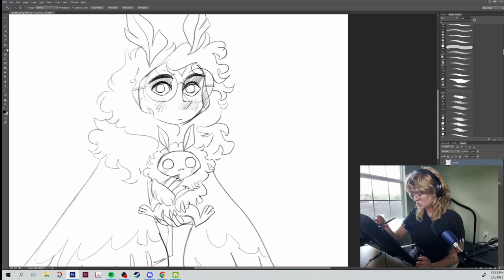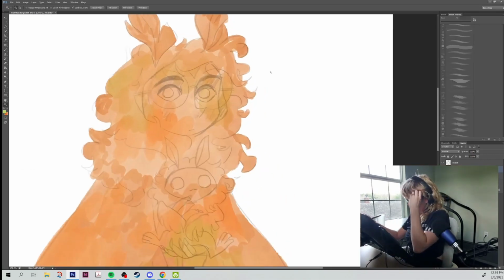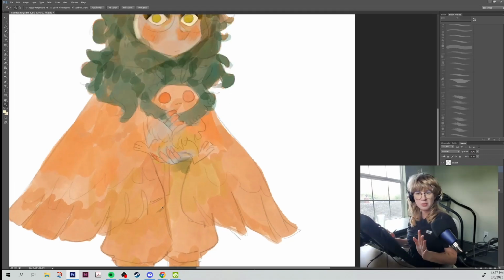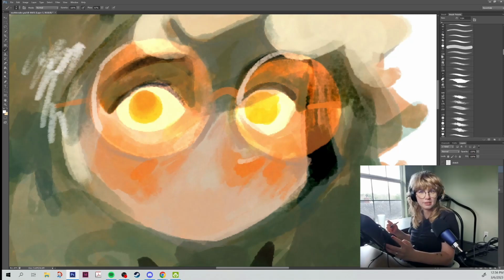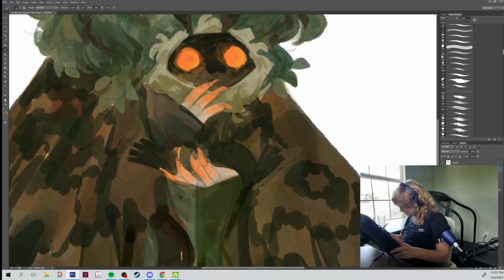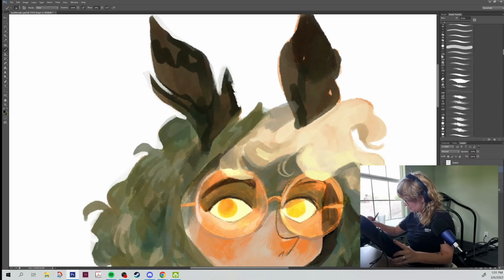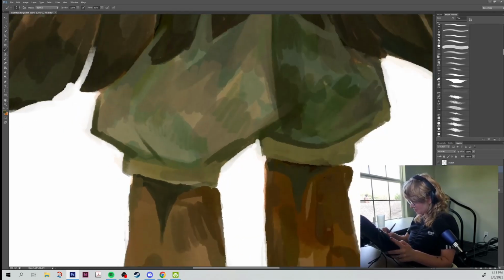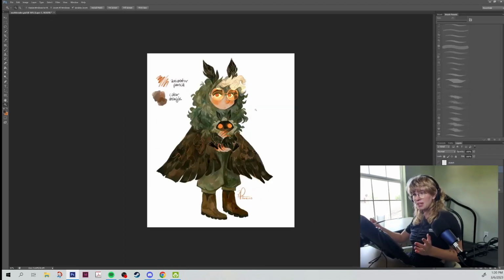HOW I PAINT A MOTH TENDER (And Mothman)! Speed Paint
I'm trying something new okay!! Come watch me paint as I describe my process!